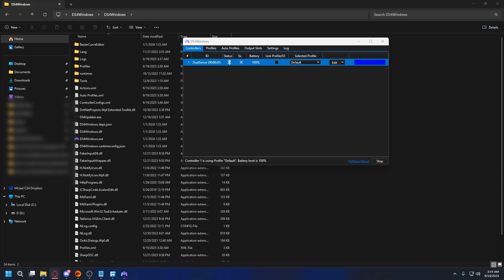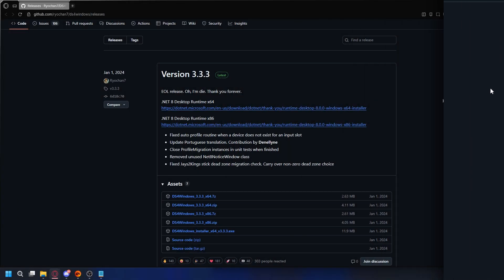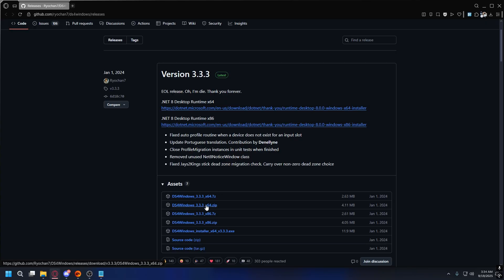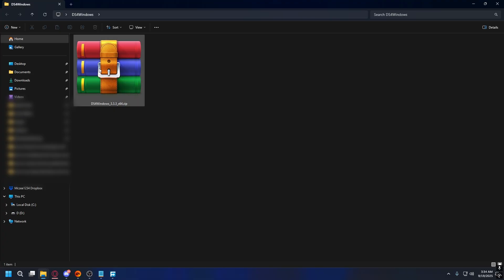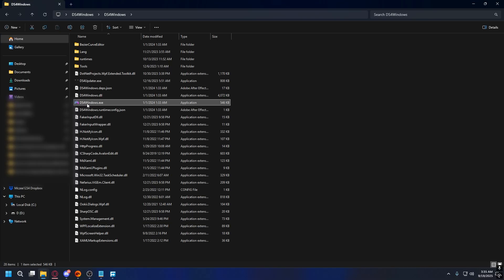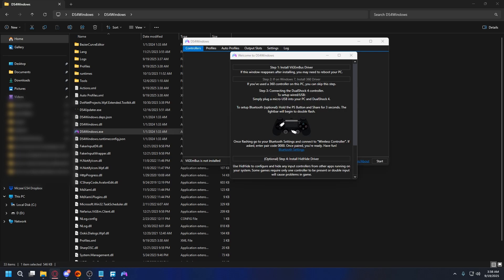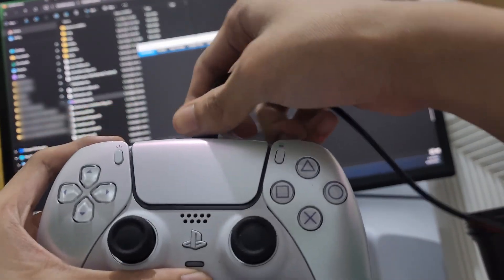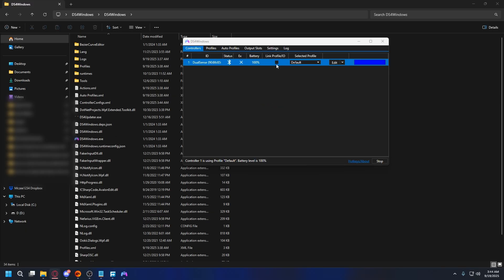How To Use DS4Windows To Connect PS5 Controller To PC - Step By Step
Learn how to use ds4windows to connect ps5 controller to pc or laptop in this video.

GuideRealm